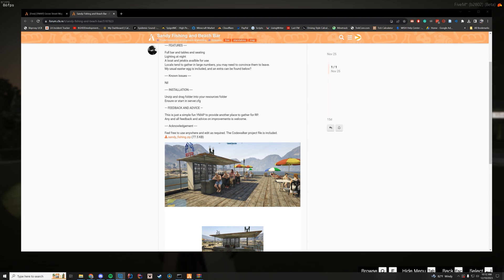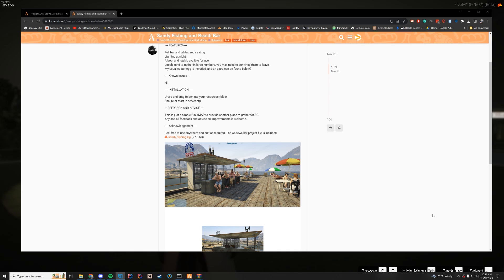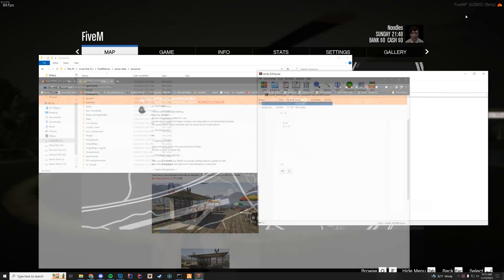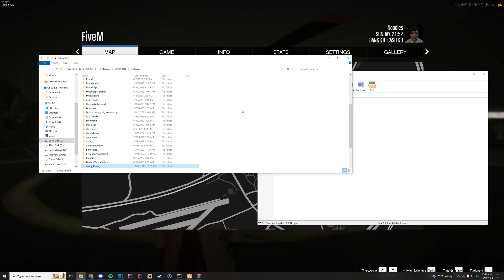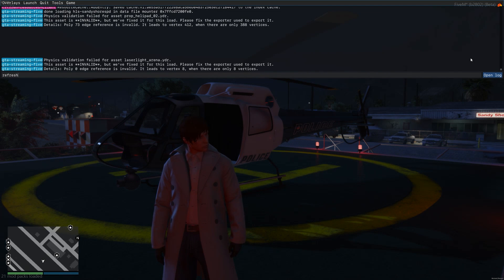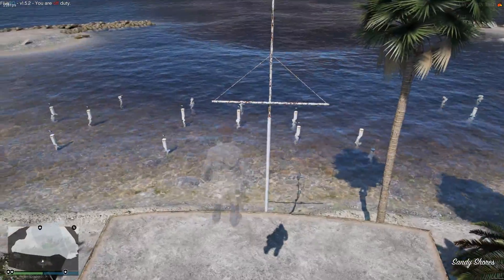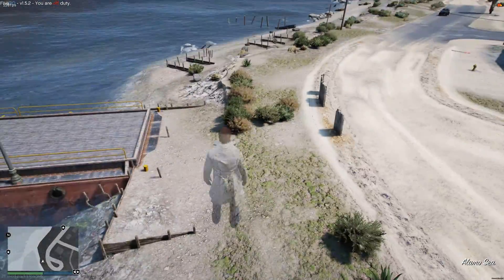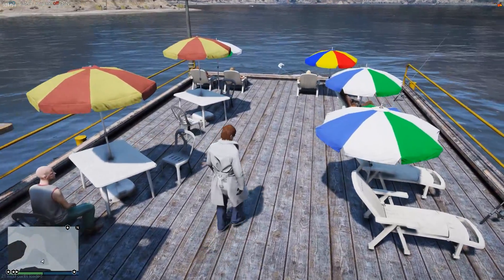Sandy Fishing and Beach Bar | FiveM Resource Install/Overview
🖥️ My Epic Gaming Setup:
CPU: Intel Core i9-11900K
GPU: RTX 3090 Founders Edition
RAM: 64GB DDR4 3200MHz
Storage: 1x 2TB M.2 SSD & 4 x 1TB SSD
Motherboard: ASUS ROG Maximus XIII Hero (Wi-Fi)
PSU: Thermaltake Toughpower Grand RGB 1200W
Case: AI Crystal XL RGB V3 Full Tower

🎤 Audio & Recording Gear:
Mixer: GoXLR
Editing Software: Adobe Premiere Pro

💻 Coding & Gaming Gear:
Coding Program: IntelliJ Ultimate Edition
Keyboard: Razer Blackwidow V3 - Yellow Switches
Mouse: Razer Basilisk v2 Wired Gaming Mouse
Mouse Pad: Razer 3XL Desk/Mouse Pad
Monitors: 2x Acer Predator XB273K Gpbmiipprzx 27" UHD (4K)